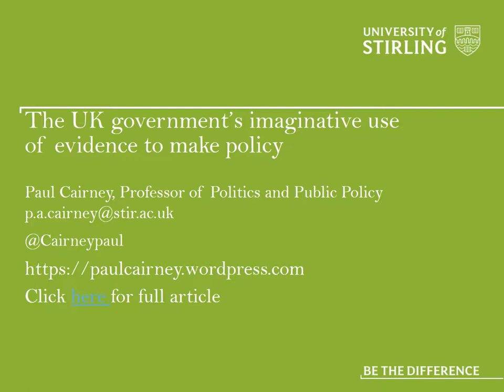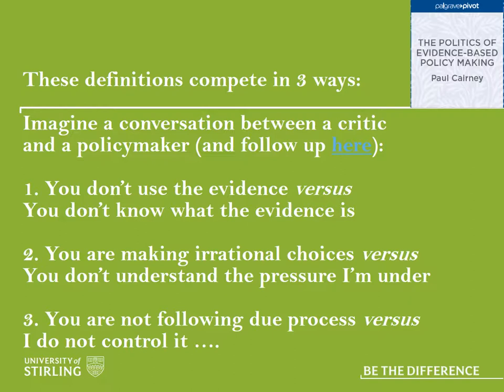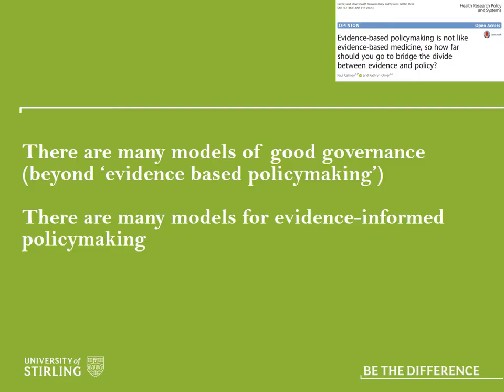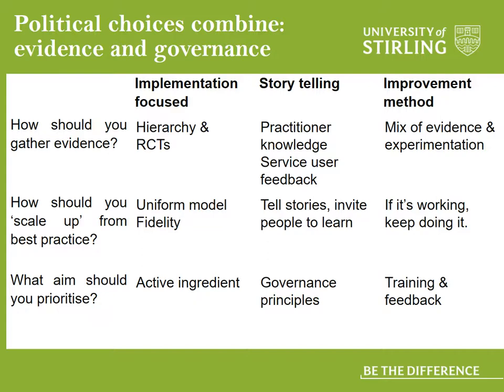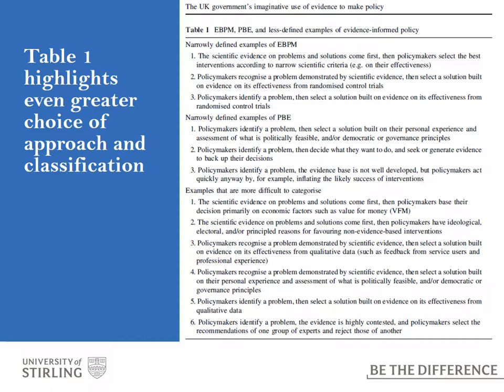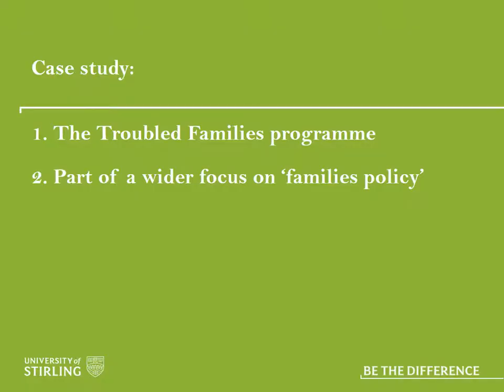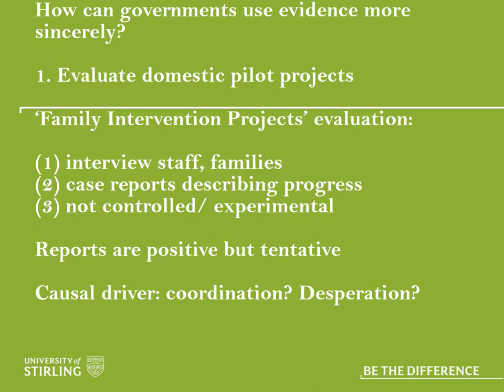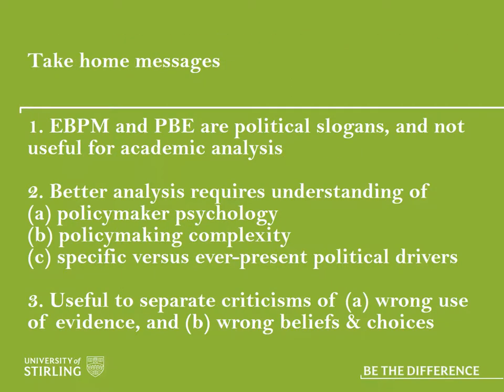Paul Cairney recorded Imaginative UK Government Evidence 24 1 19